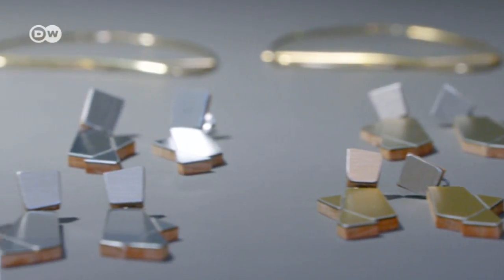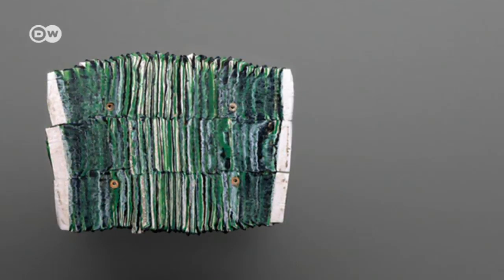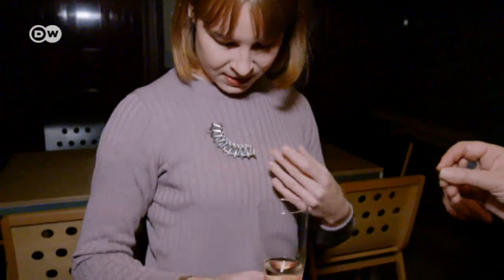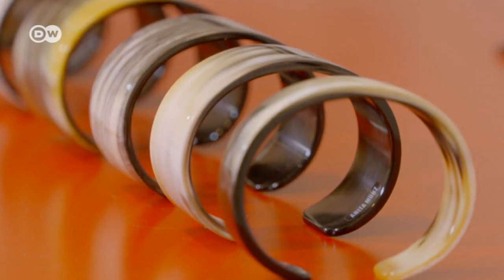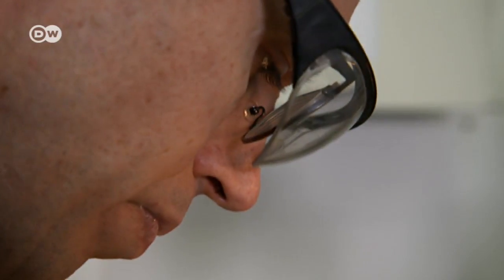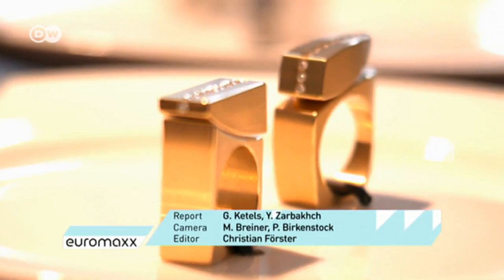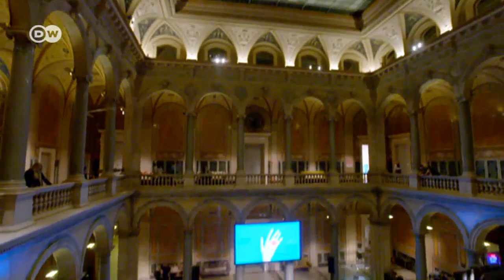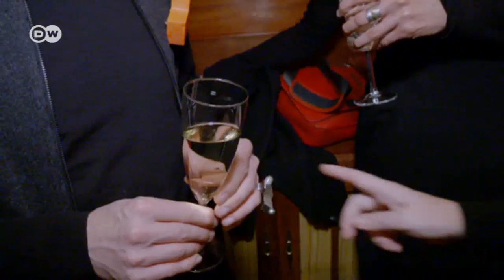All that glitters at Vienna Jewelry Days | DW English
150 artists show the spectrum of their craft, from 3D jewelry and traditional techniques of gold and silver smithing to kinetic objects that shimmy with their wearer’s every movement.